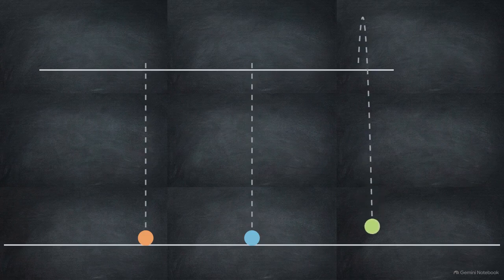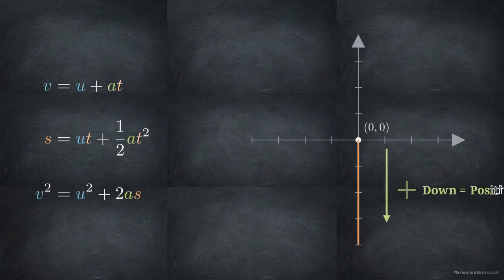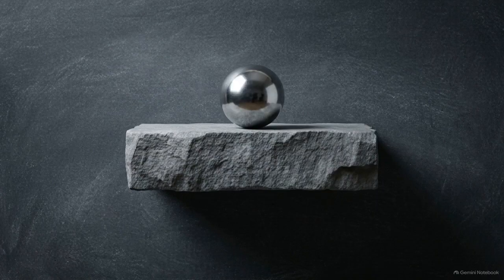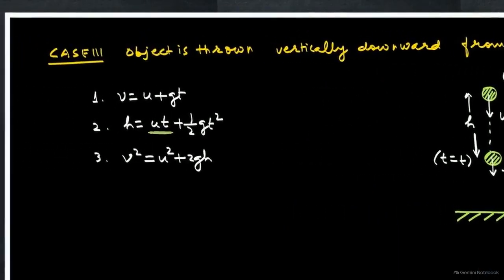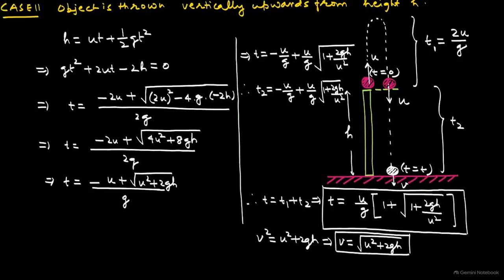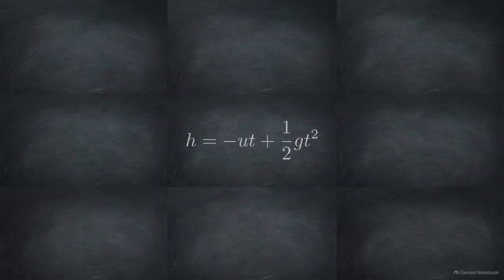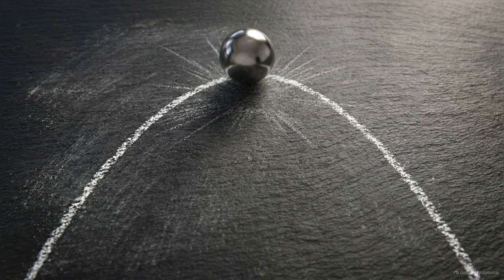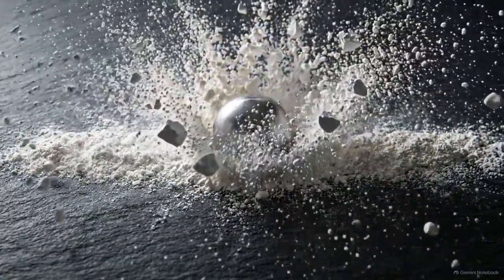Vertical projection from a height ( up, down or dropped)